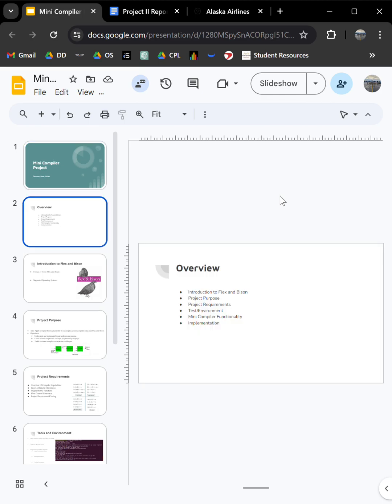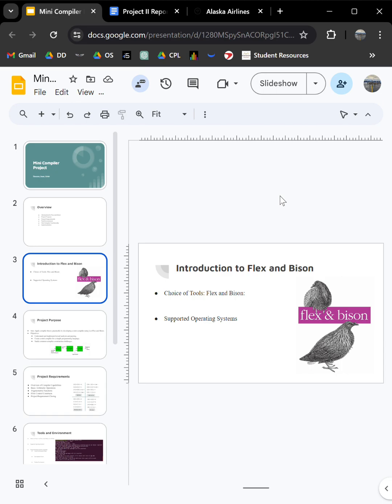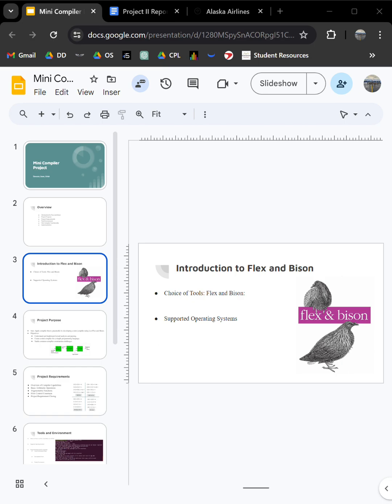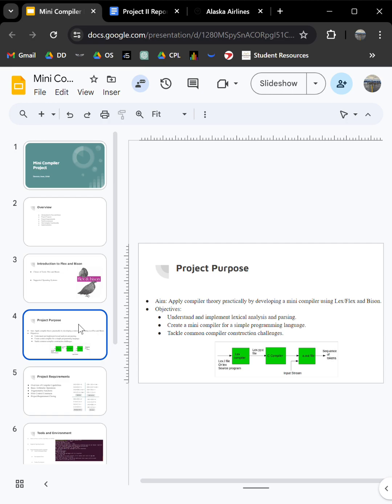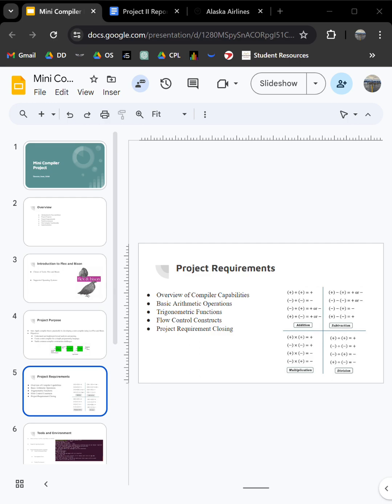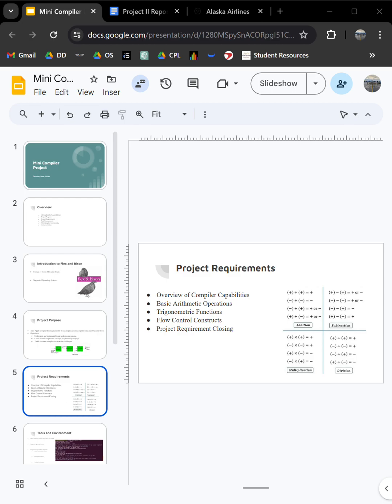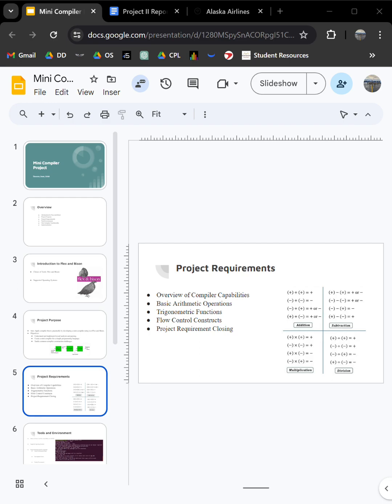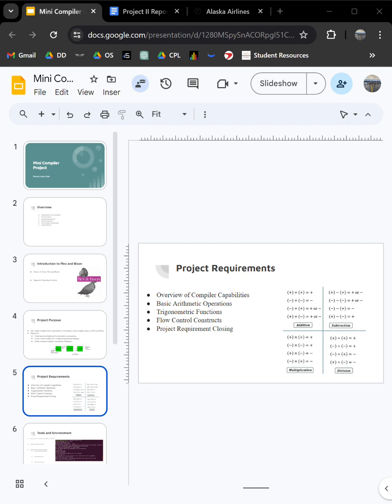Mini Compiler Presentation Slides 1-5 (Issac Vinson)